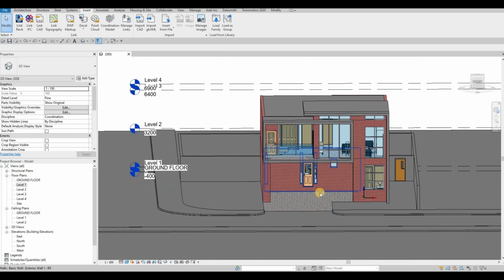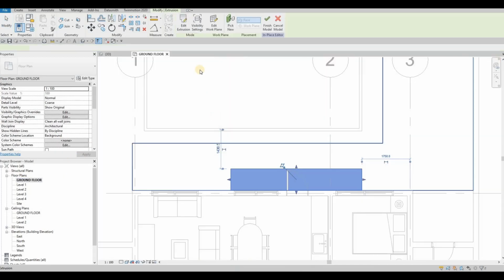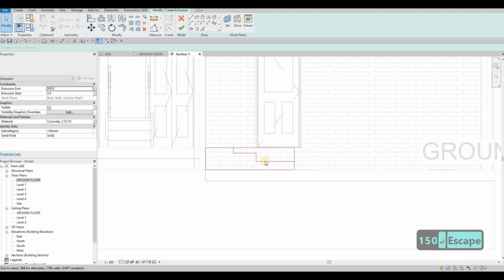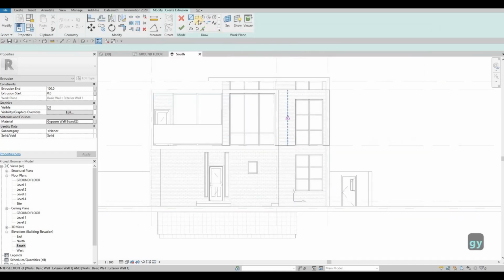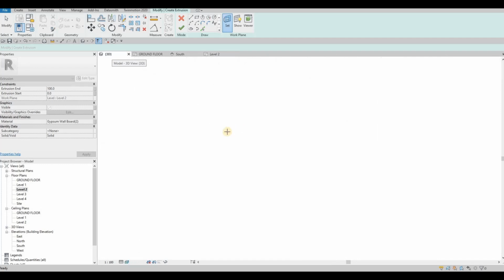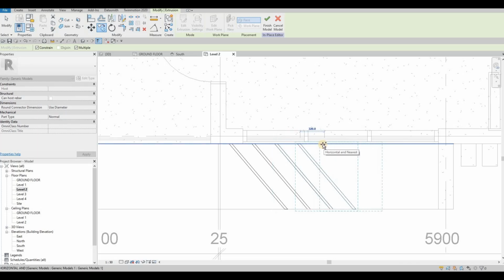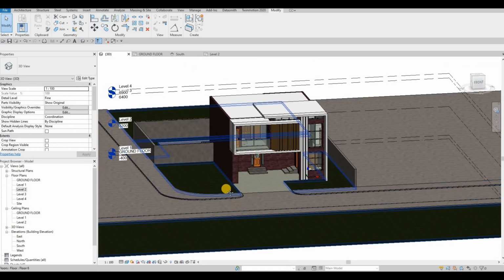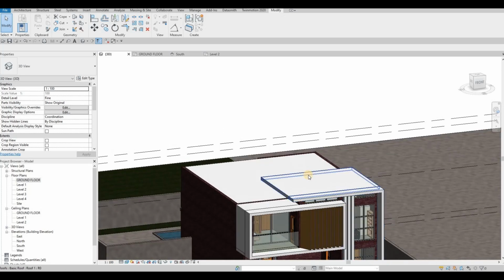Marlon G House | Part 10 | Complete Step By Step Project | Revit and Twinmotion Tutorial